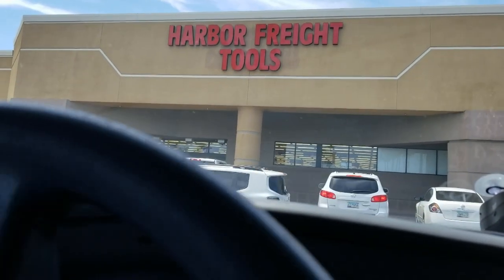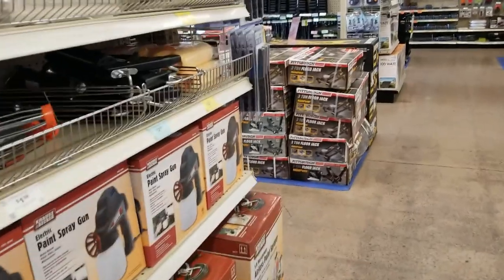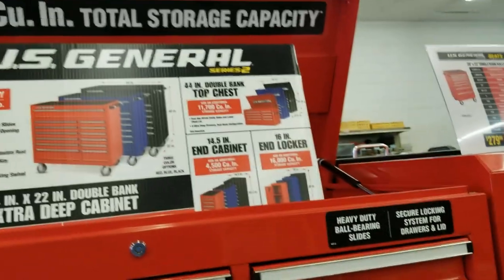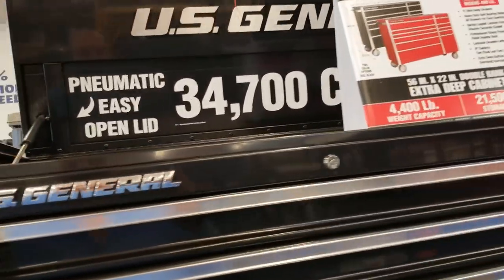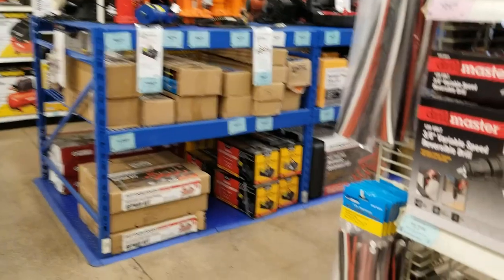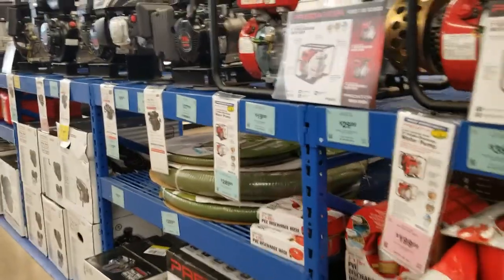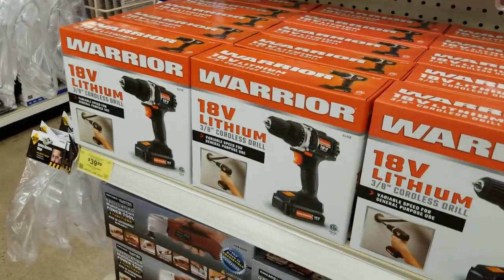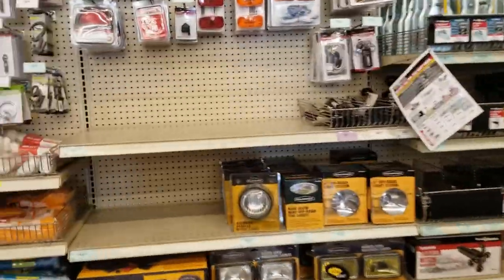Shopping at Harbor Freight New Tool Boxes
Shopping at Harbor Freight store, looking at all the items and prices.  Going over the new US General series 2 tool boxes and different colors.

SEND MAIL TO:
6537 N 55th ave # 834